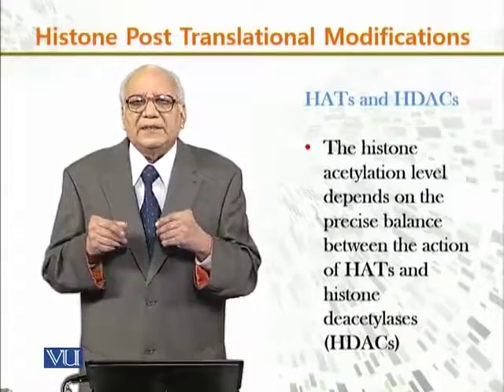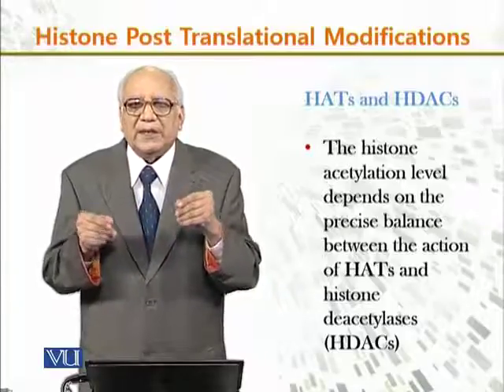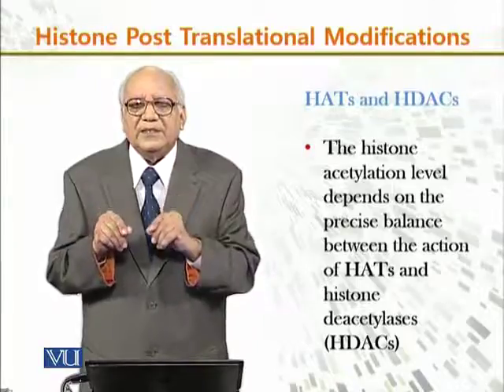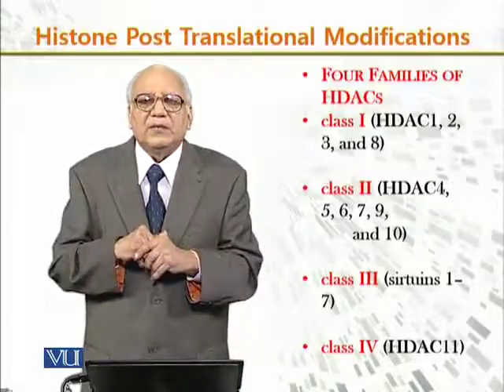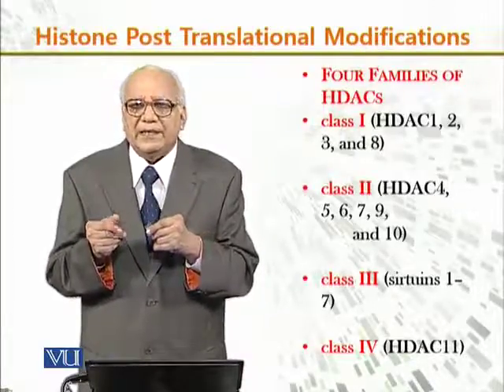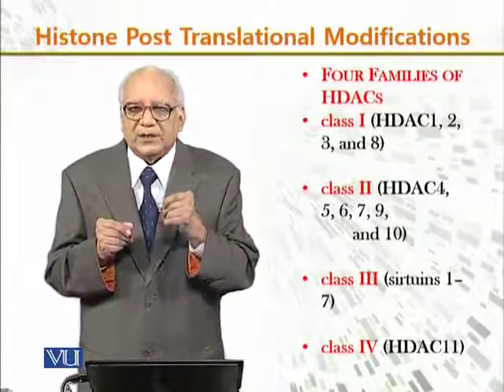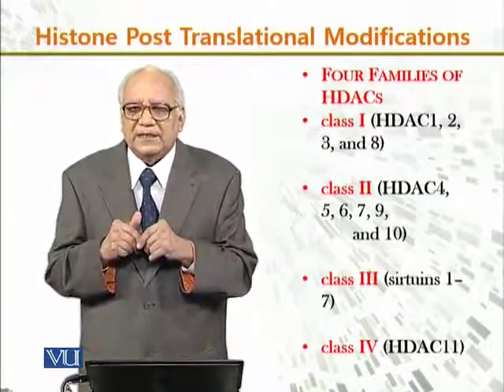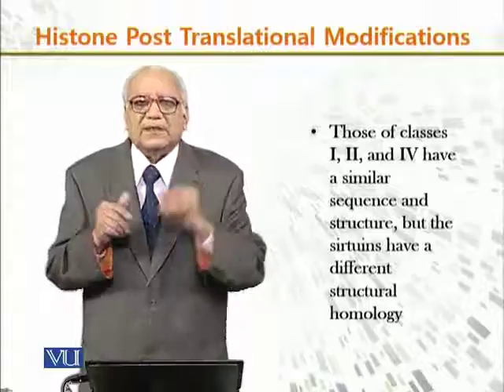BIO731 Topic189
Course Code: BIO731
Course Name: Advanced Molecular Biology
Instructor: Dr. Ahmad M. Khalid
Topic: